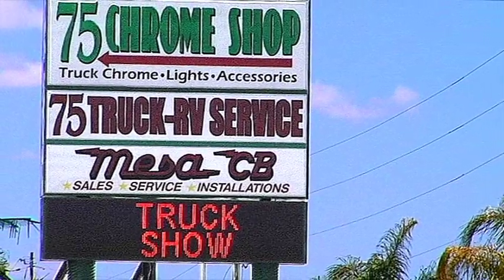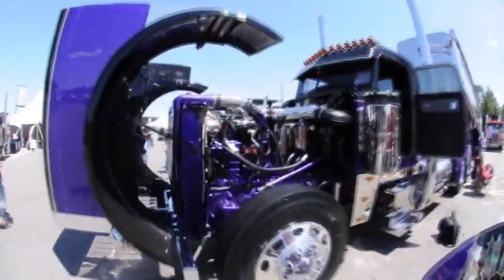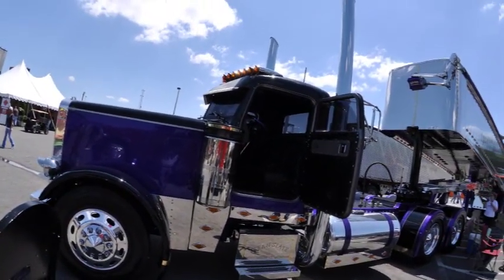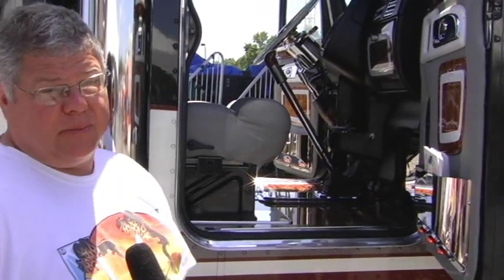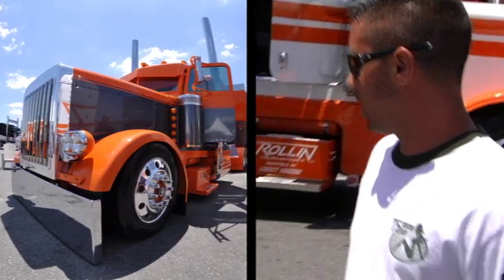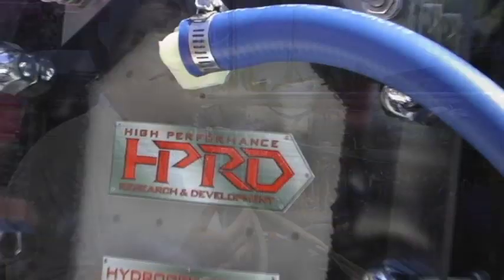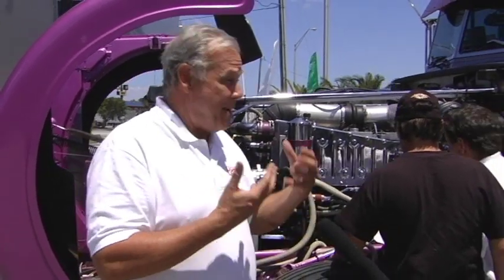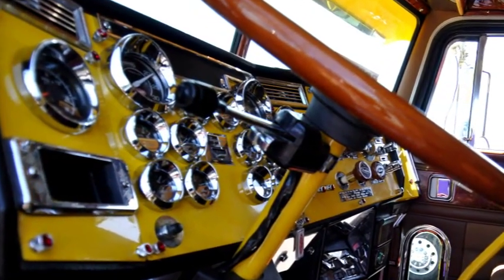75 Chrome Shop 11th Annual Truck Show Pride & Polish 2009 Wildwood Florida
The 11th Annual Truck Show hosted by the 75 Chrome Shop located in Wildwood, Florida. The event took place on April 24th, 25th, & 26th 2009. This video contains highlights from April 25th, 2009.

Bud Farquhar - Pride & Polish Event Director
Todd Roccapriore - Clean Slate Environmental
Carl Carstens - Rockwood Products
Vinnie Diorio - Rollin Transport
Wayne Tomlin - High Performance Research & Development
Robert Manley - Manatee River Transportation